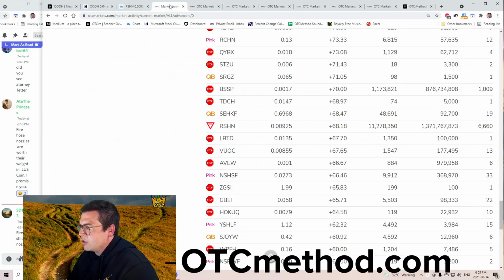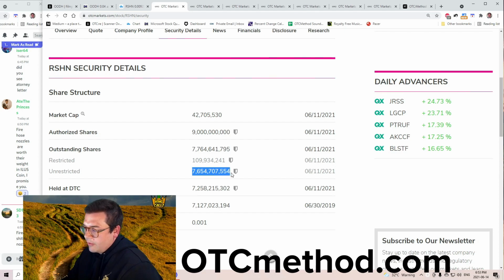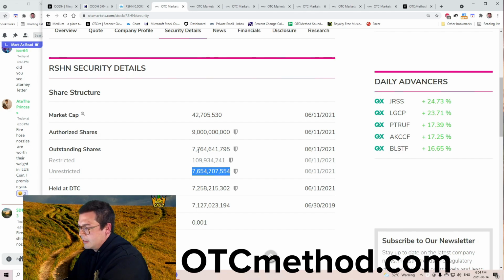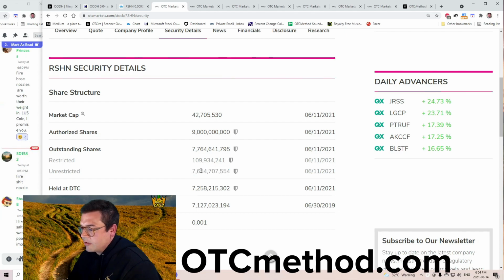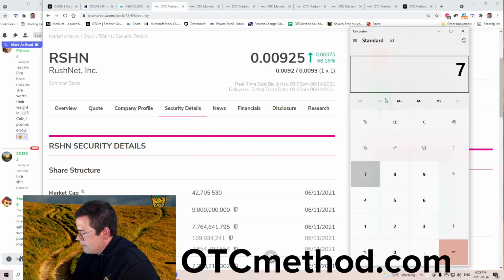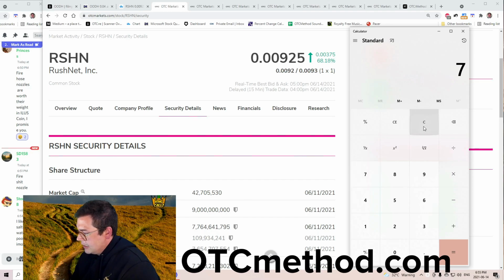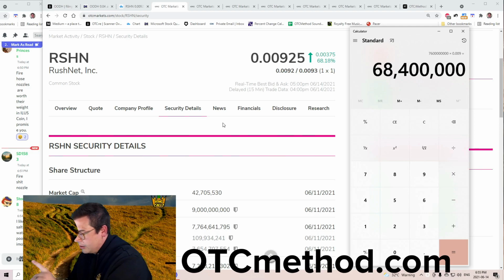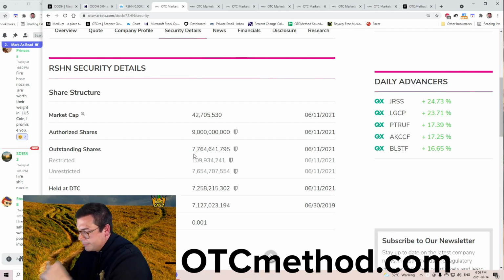Why You Can't Reduce OS if it is Floating (June 14 Rec Before Spin-Off Announcement)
OTCmethod.com the #1 resource for OTC and Penny Stock traders for 2 years running.